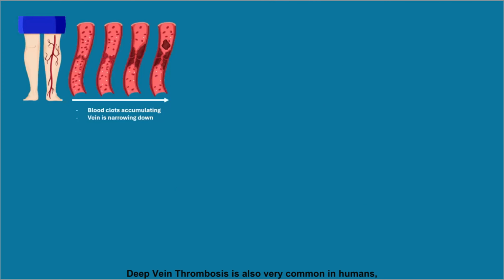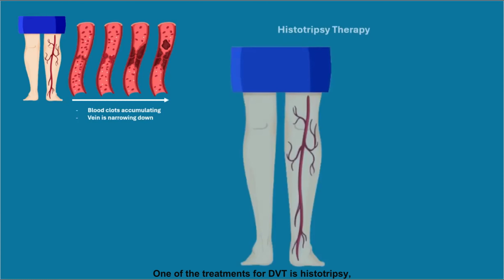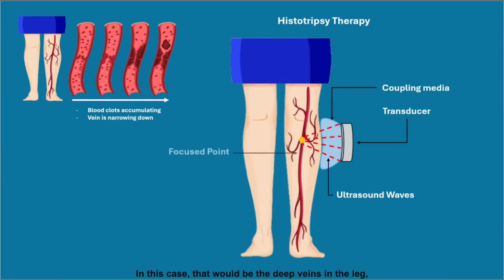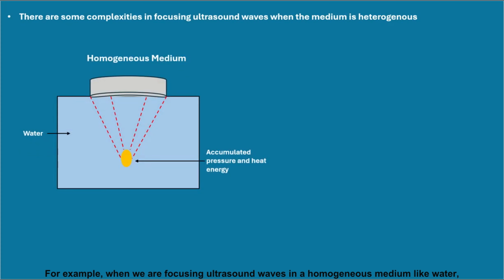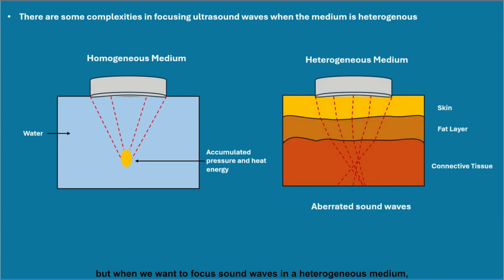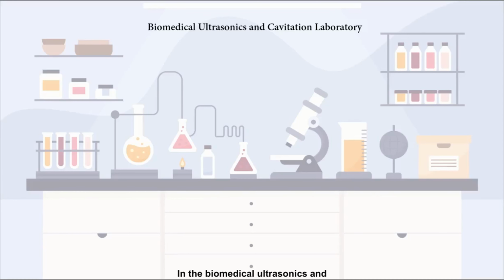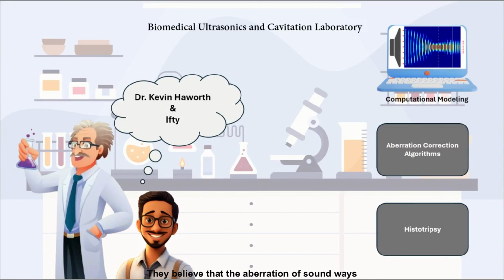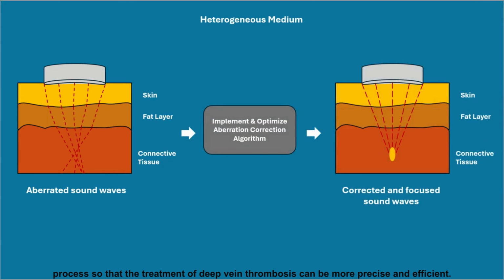Md Iftekhar Islam RaMP 25 26